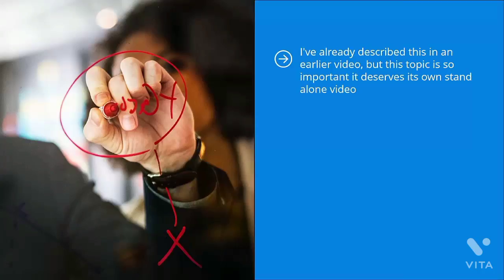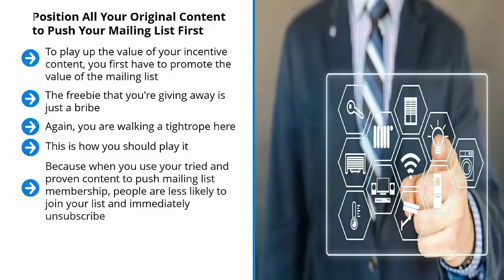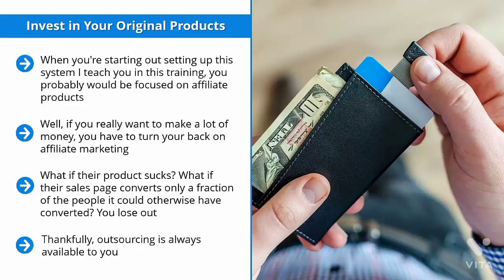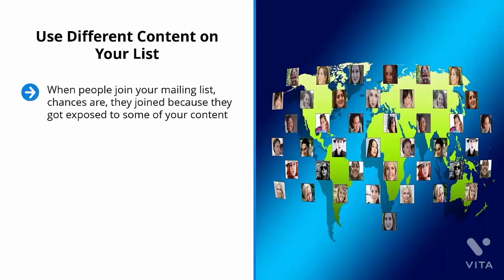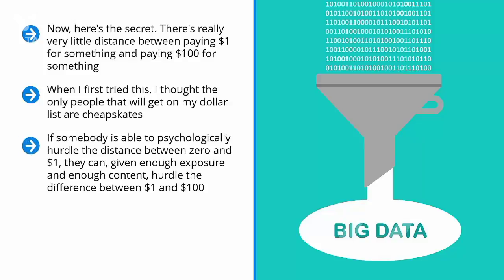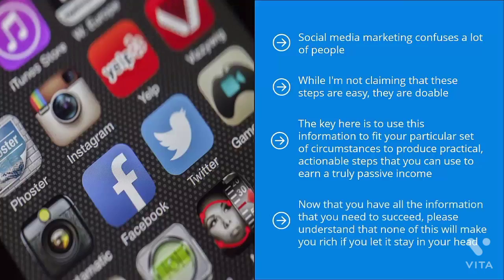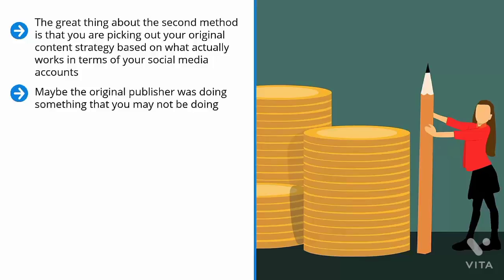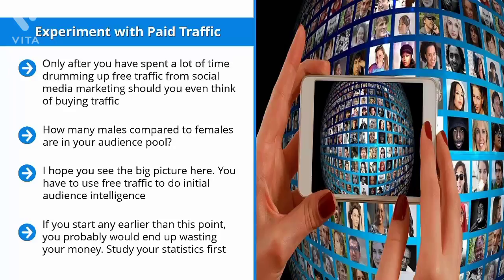Social Media Master Course Part-02